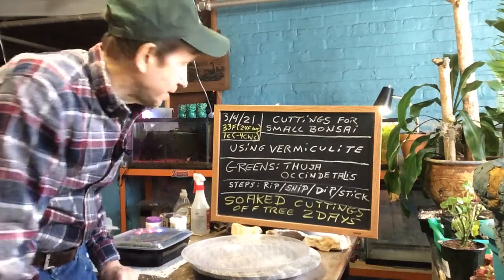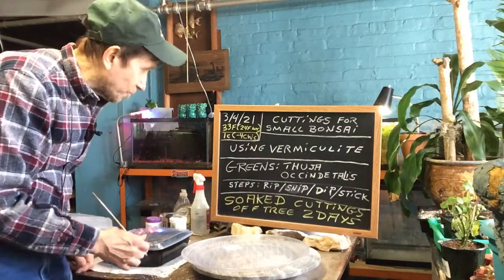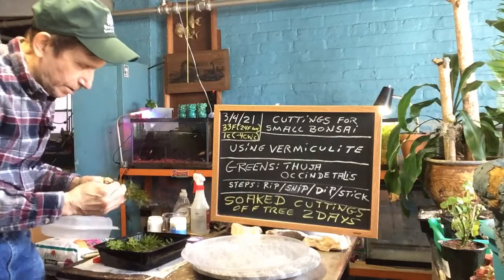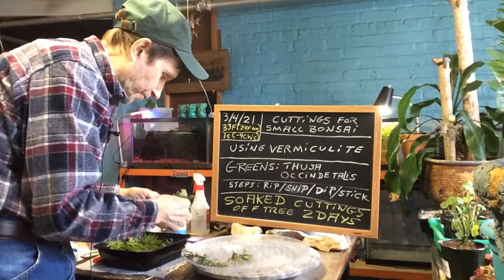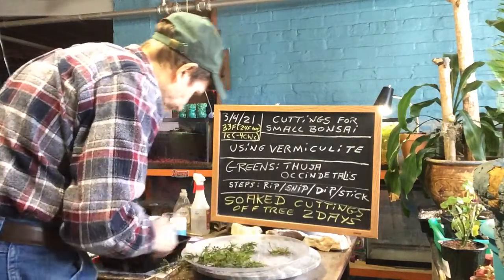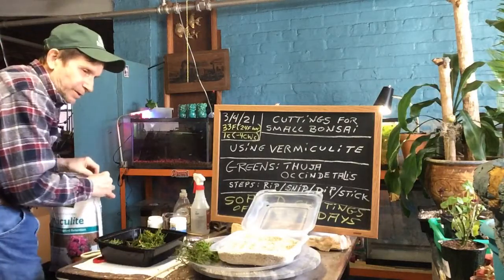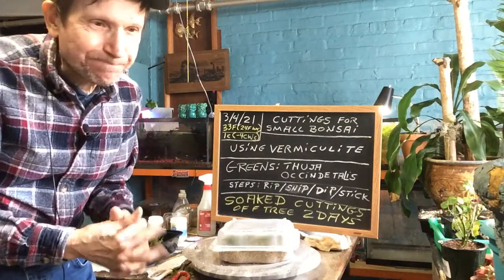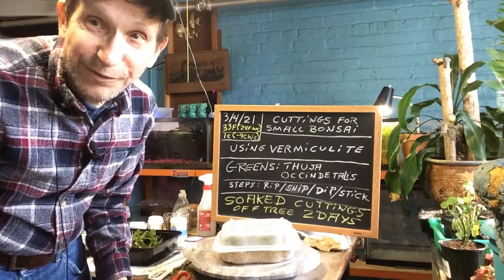Cuttings for small trees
Plant cuttings are from a Thuja Occidentalis torn off my tree from the heavy winter snow and storm.
Using vermiculite and sand on top of the vermiculite to stabilize the cuttings into the vermiculite.
Soaked for 2 days the broken branches to re-hydrate them.
Time will tell if they root so that we can have the cuttings for a small bonsai tree. Free broken branches. We have nothing to loose in trying. Container is outside in a semi-shaded location and will open and close it everyday to prevent mold from forming. Just want to keep leaves hydrated.